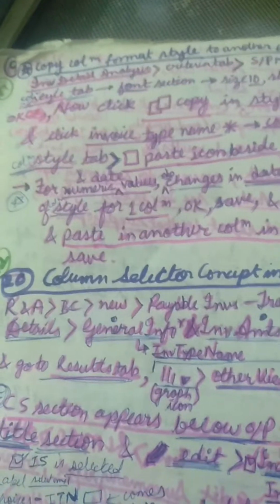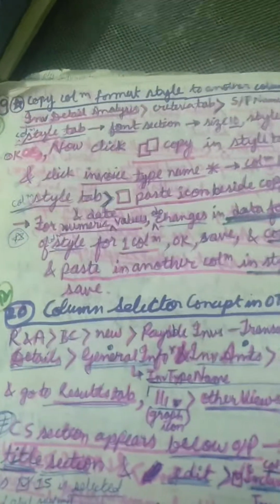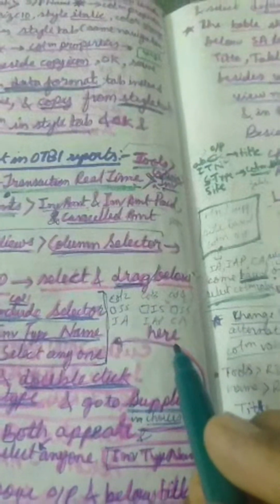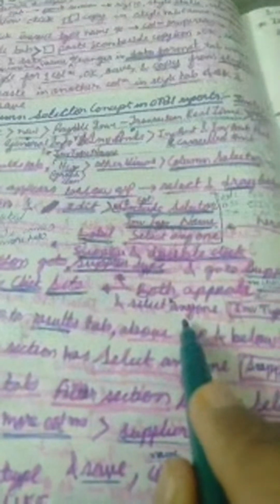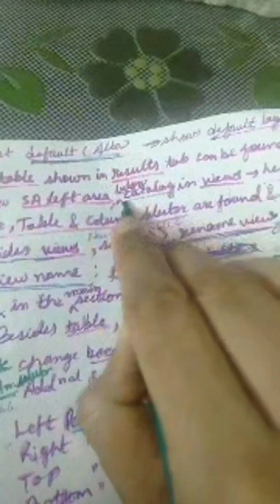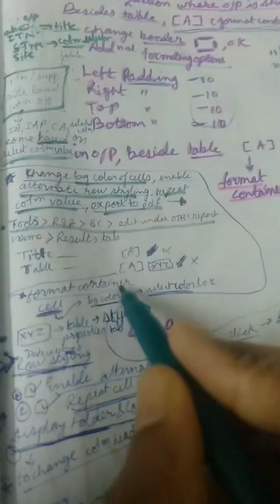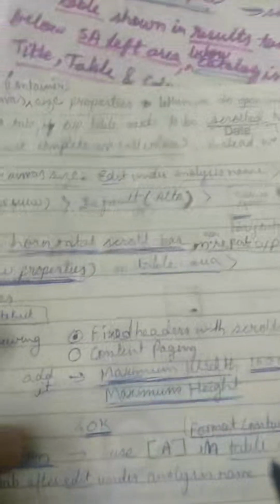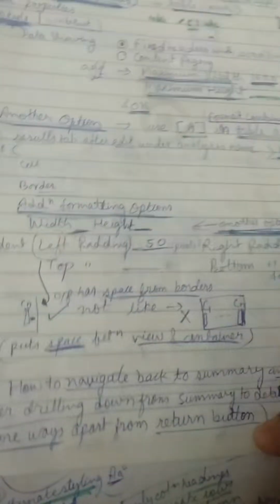Oracle Cloud-9(2)-copy colm format,colm selector,view properties,format container,miscellaneous